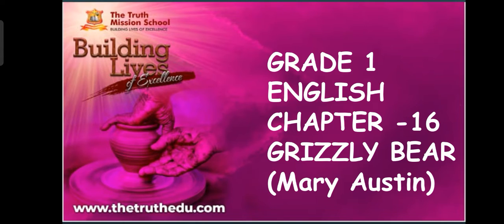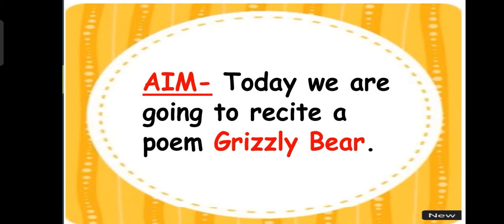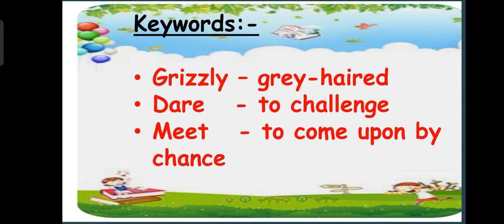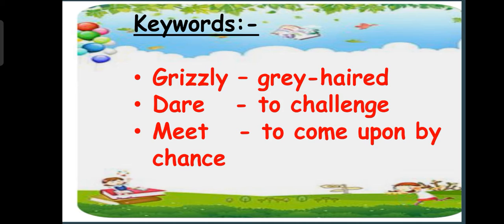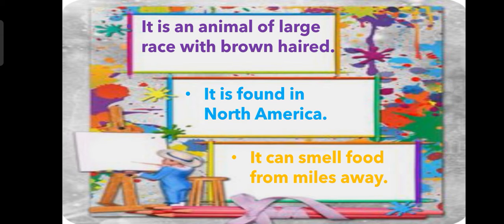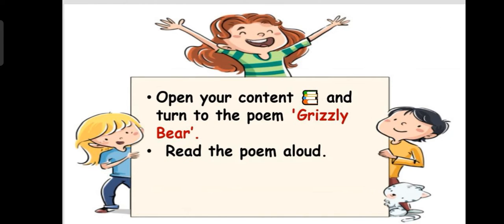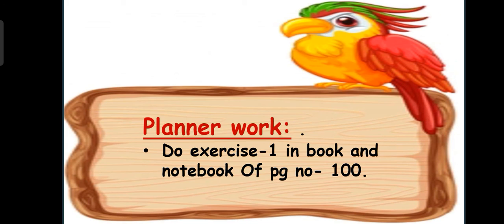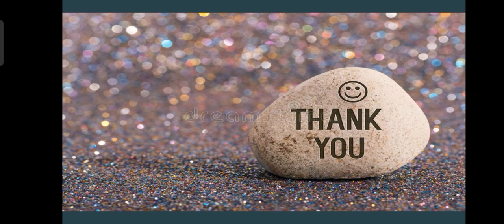G1 ENGLISH CHAPTER-16 19/1/22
GRIZZLY BEAR S1